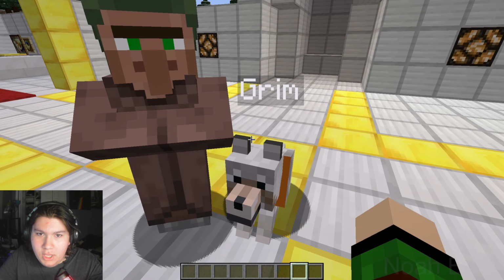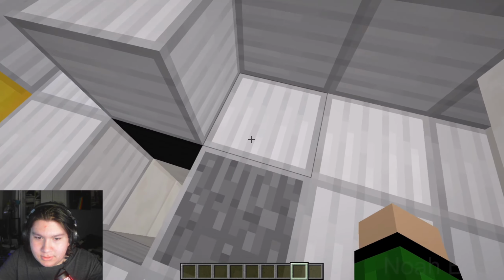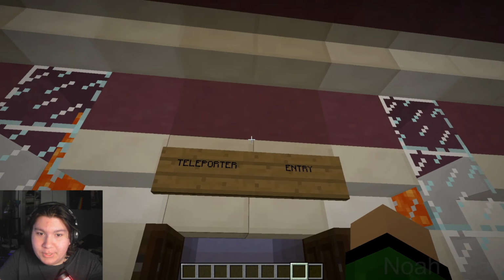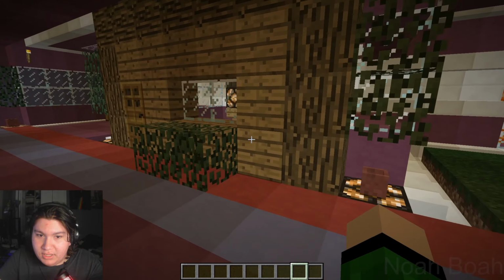Revisiting Dan-TDM's Lab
Again this brings back so much nostalgia. I will be covering Stampy's Lovely World next.